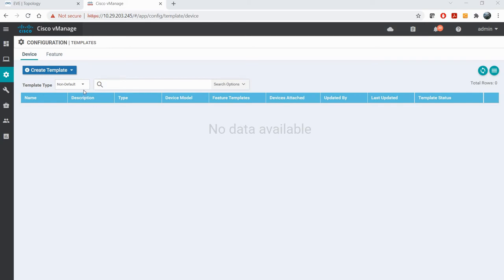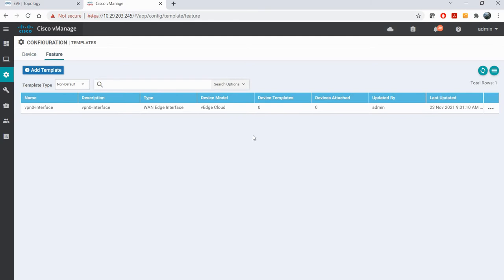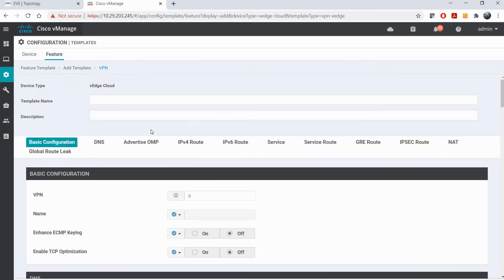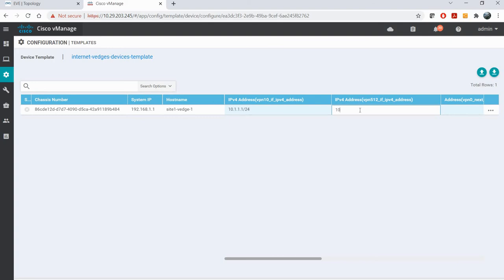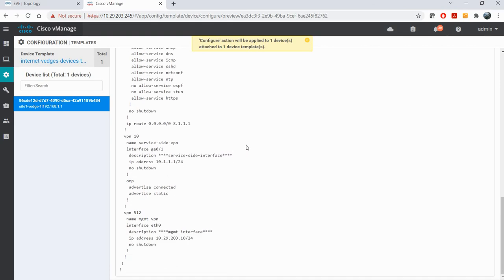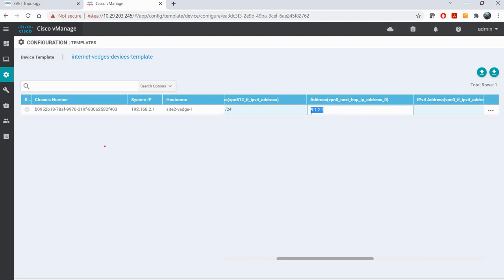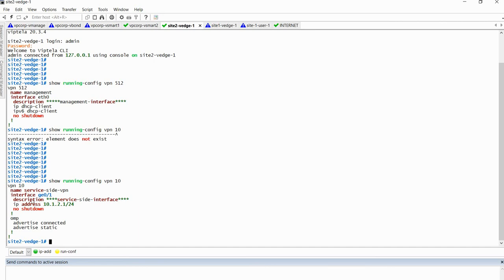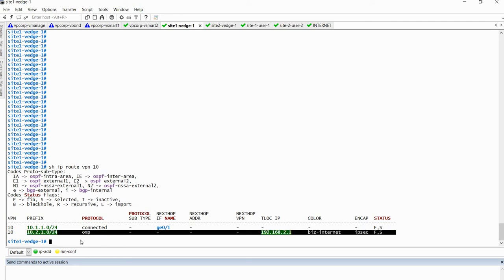SD-WAN Control Connections template sites up Part 2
1. SD-WAN
2. SD-Access
3. Network Security
4. OSPF-BGP-MPLS from Scratch to Design
5. Routing Fundamentals
6. Network Interview Preparation Series.